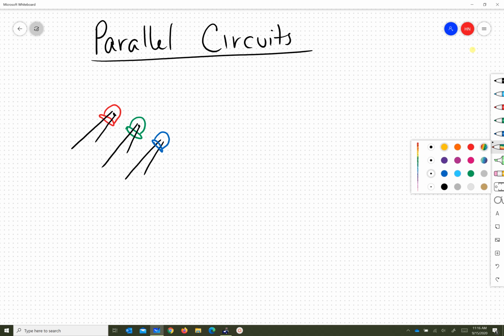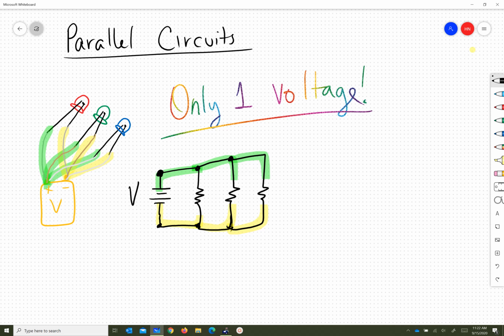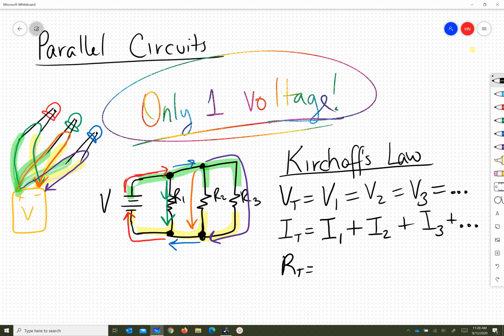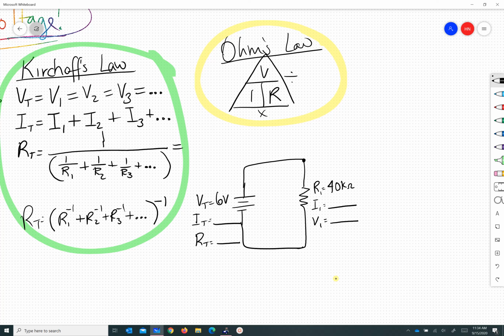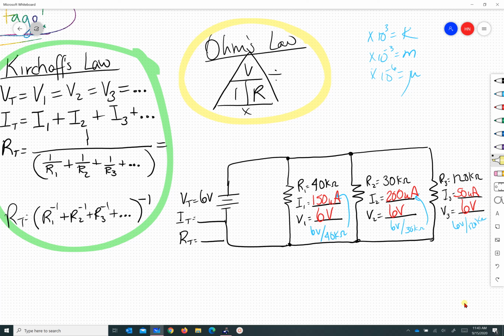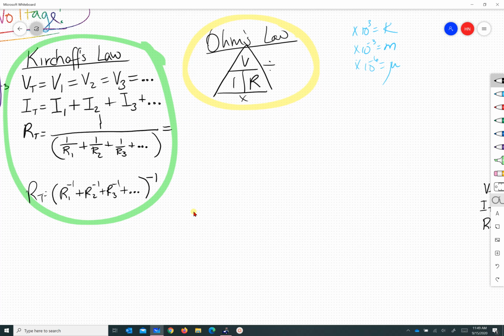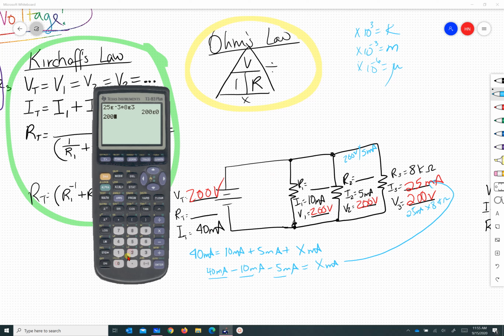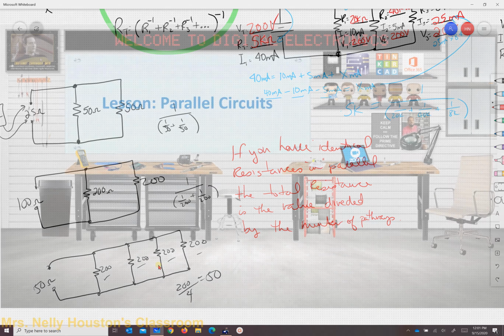Parallel Circuits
Solve parallel circuits using Kirchoff's Law and Ohm's Law